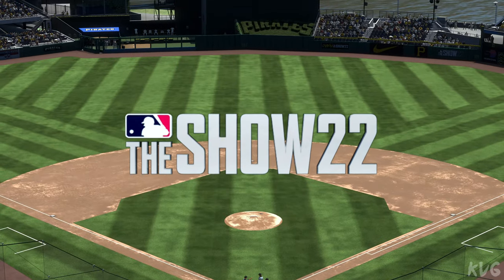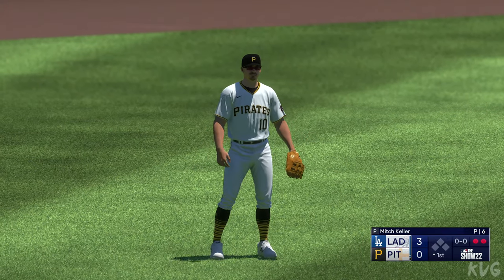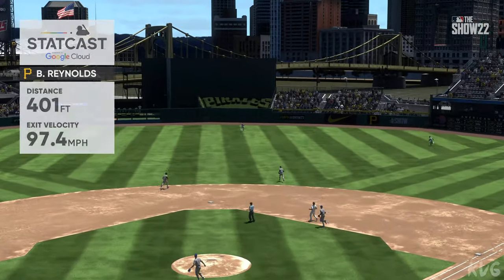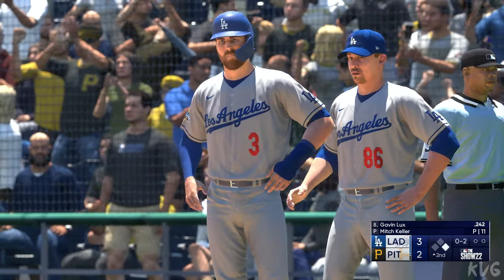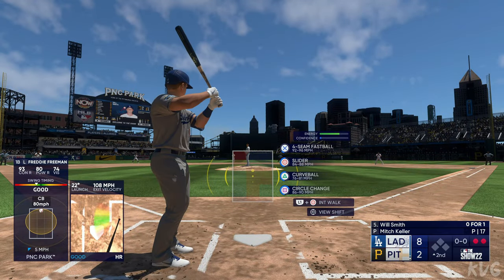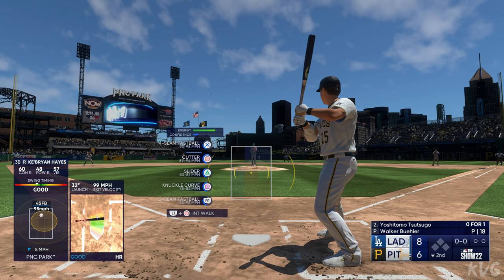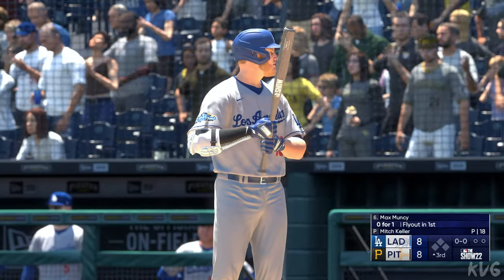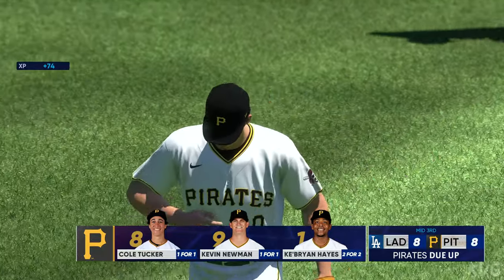MLB The Show 22 - Los Angeles Dodgers vs Pittsburgh Pirates - Gameplay (PS5 UHD) [4K60FPS]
Gaming Consoles Specs:

►PlayStation 5
►TV: Samsung QLED QE55Q6FN 4K Ultra HD
►Capture Card: Elgato Game Capture 4K60 S+
►Steering Wheel & Pedals: Logitech G29 Driving Force
►Playseat: Playseat Evolution Alcantara

Game Information:

Every pitch. Every hit. Every win. Make your mark and Own The Show™.

With the all-new MLB® The Show™, there are more ways than ever for gamers to play. Craft the perfect team, round up your friends to see who’s champion of the couch or online, or spend an evening raking in homers as you progress your career to the big leagues in Road to the Show.

Unleash your creativity with your created Ballplayer and go for glory in the new and improved Diamond Dynasty. Play solo offline or online* against others with your custom squad to test your skills and become king of the diamond. Try the new Mini Seasons mode, where each season brings new challenges as you face off against new competition!

Get the next-generation MLB The Show experience when you play on PlayStation®5 consoles, including the return of Stadium Creator mode

MLB® The Show™ 22 key features

- Create and use multiple Ballplayers beyond your Road to the Show personalized Baseball RPG experience, and customize your Ballplayers to aid in your progression.
- Diamond Dynasty is back and better than ever! Play, collect and build on your fantasy card collection and bring it to life on the diamond.* Try the new Mini Seasons mode, where each season brings new challenges as you face off against a new set of competition!
- Face your friends with cross-platform play.** With cross-progression, continue your progress and earn and use content on other console platforms.***